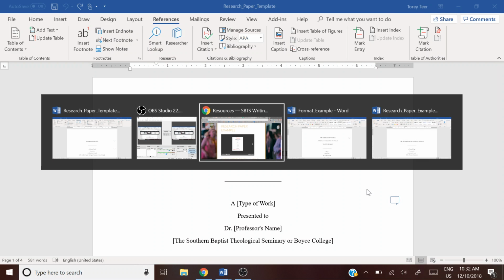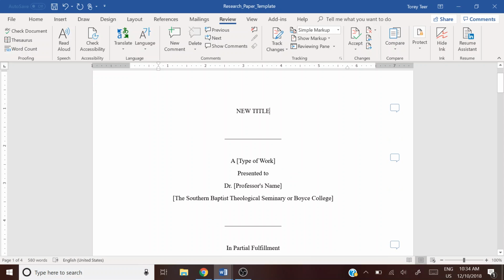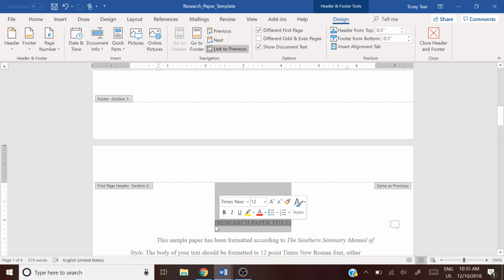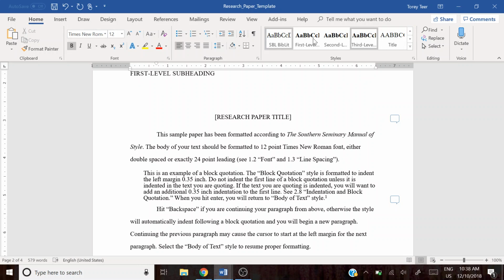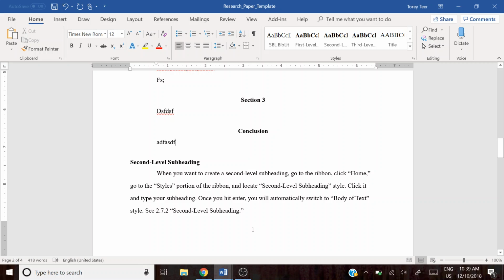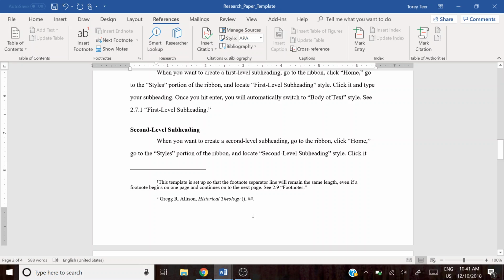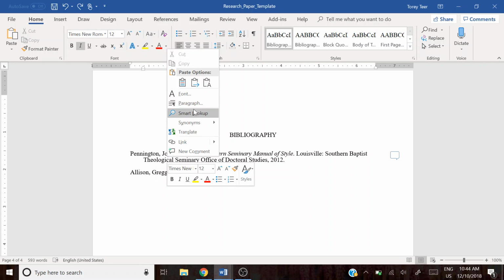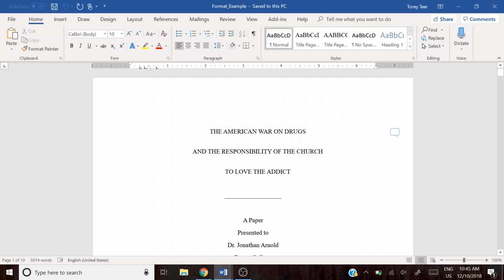Template Formatting Tutorial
A video for working with the Writing Center's templates.